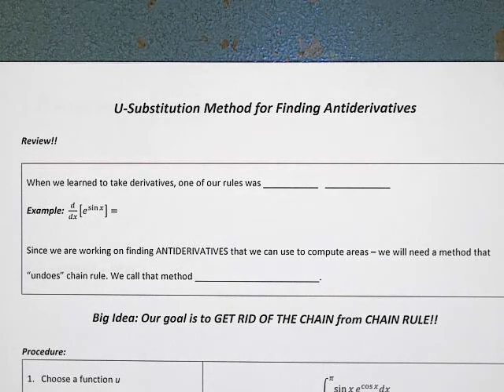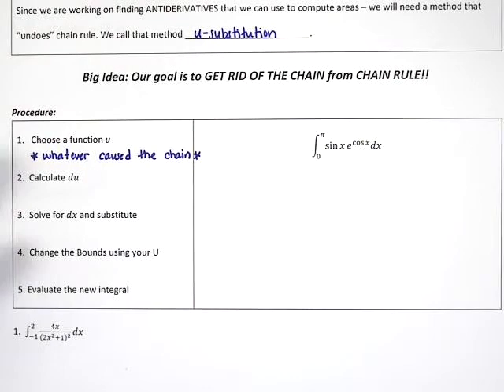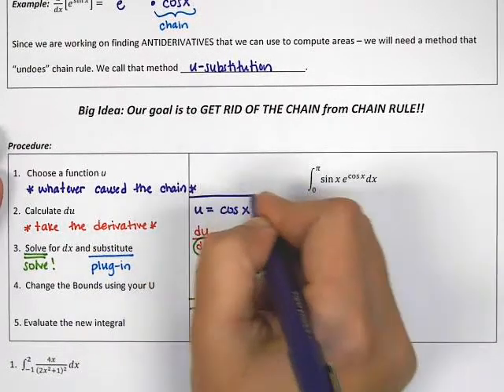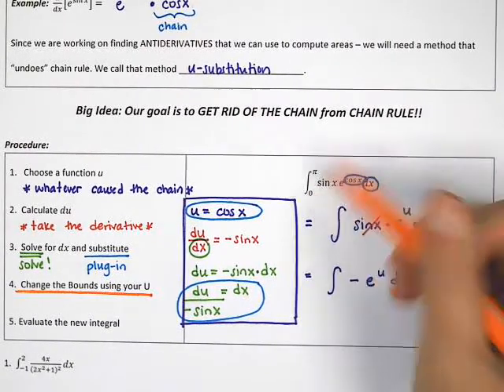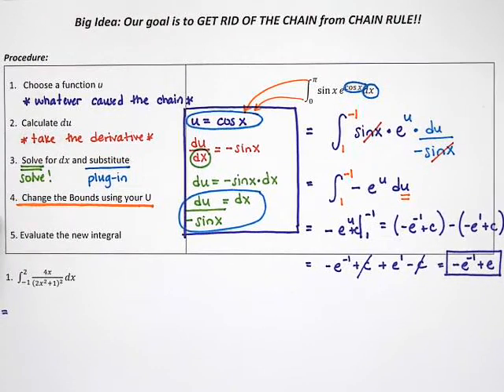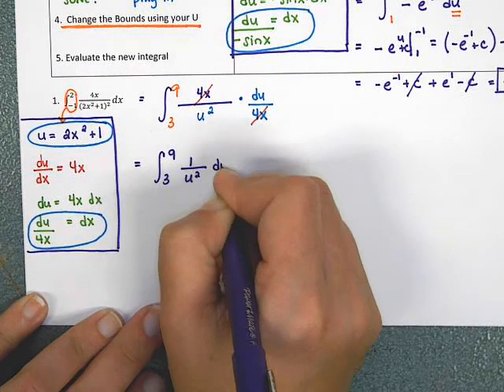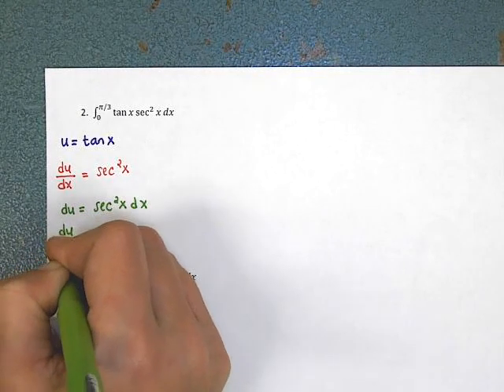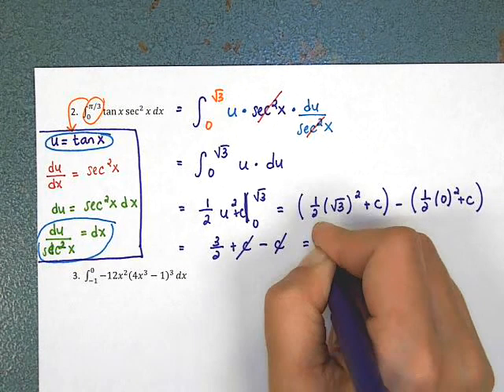U-Substitution Method for Antiderivatives Video